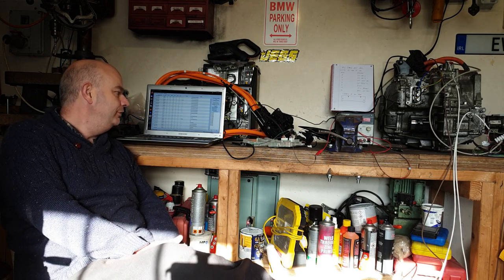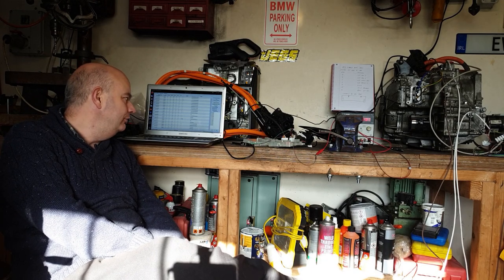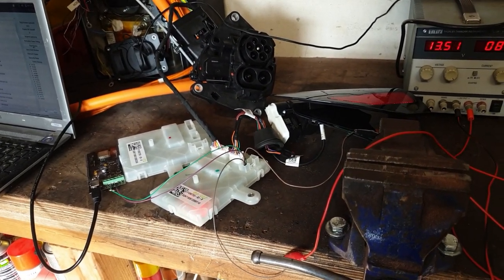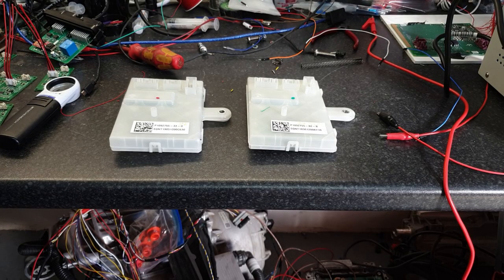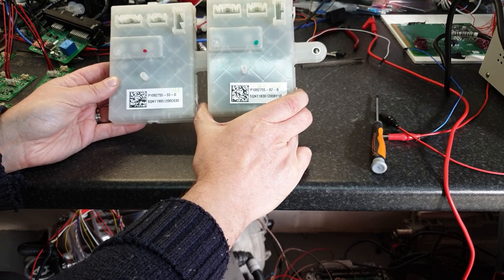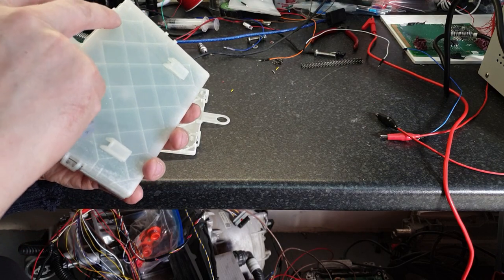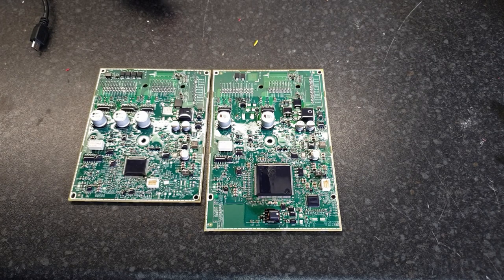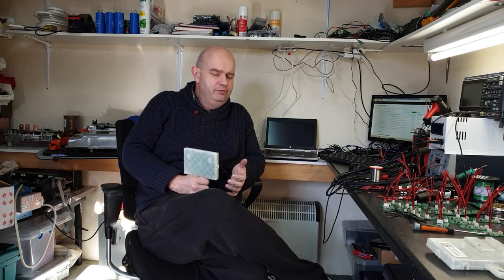Tesla Model 3 Charge Port Hacking : Intro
In this episode we introduce the project to reverse engineer the Tesla Model 3 Charge Port ECU and European CCS charging system.